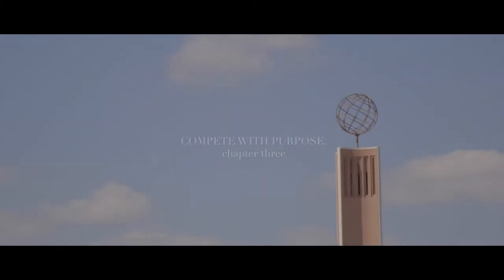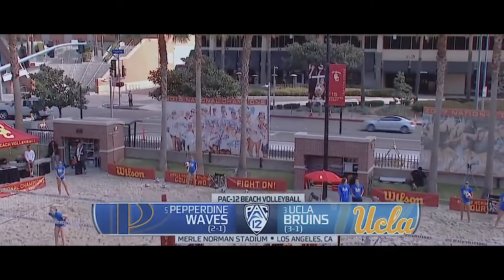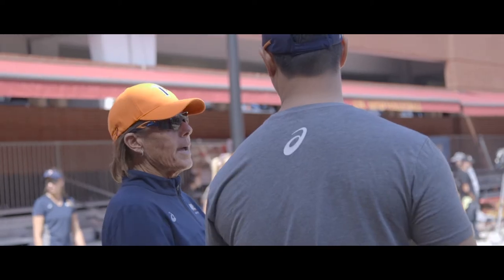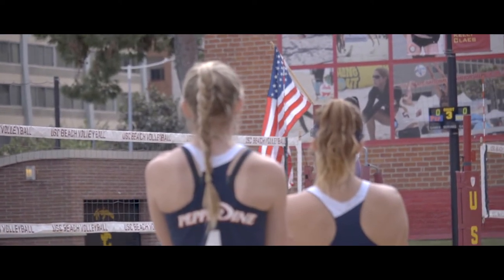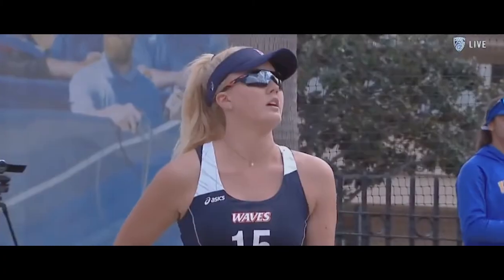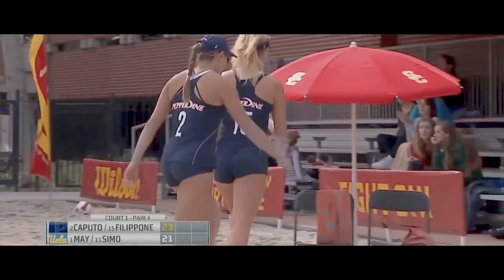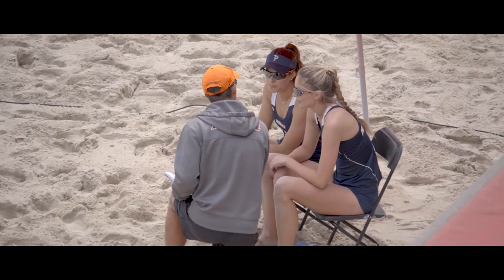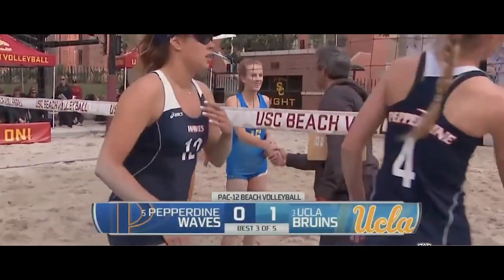Pepperdine | Compete with Purpose - Chapter Three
Why do we compete? Why do we dare to be great? In this 12-part documentary, Pepperdine chronicles the university's beach volleyball team and their quest for a national title.

In chapter three, Pepperdine kicks off their season with a double header against UCLA and USC.